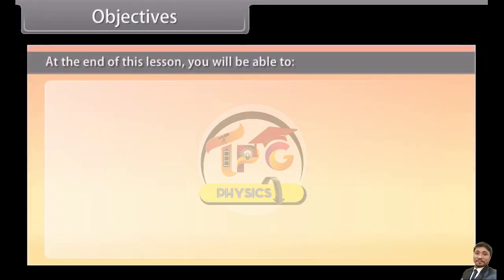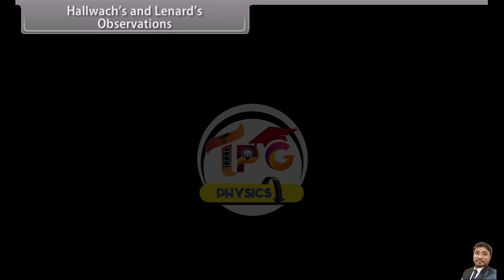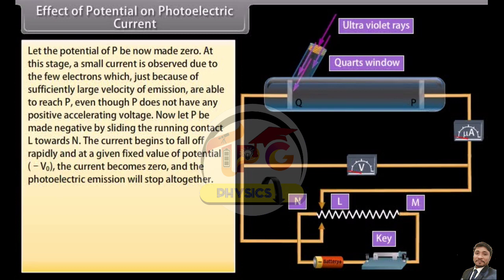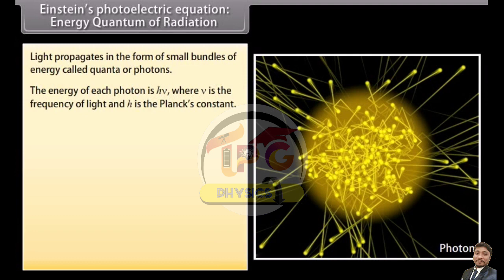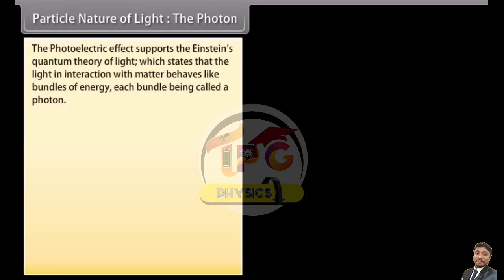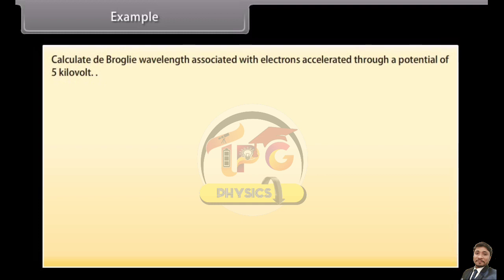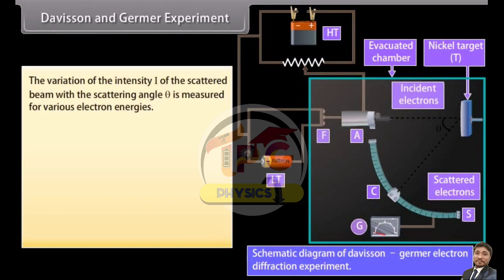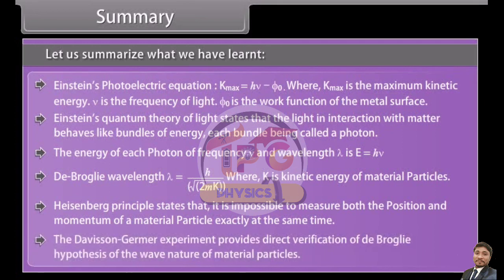ANIMATIONS PHOTO ELECTRIC EFFECT FULL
PHOTO ELECTRIC EFFECT FULL ANIMATIONS